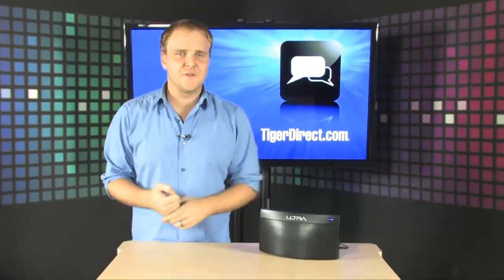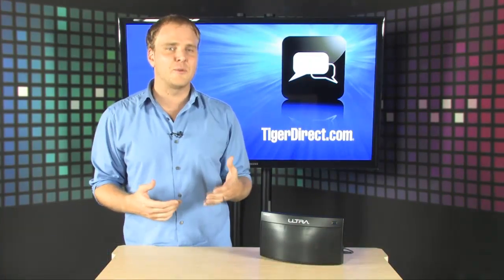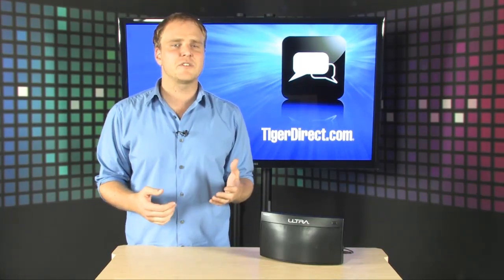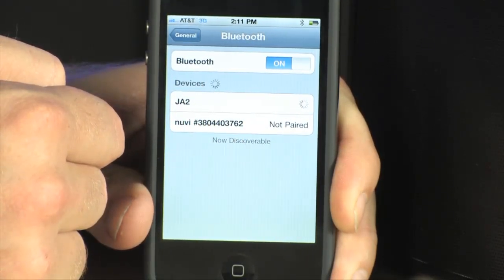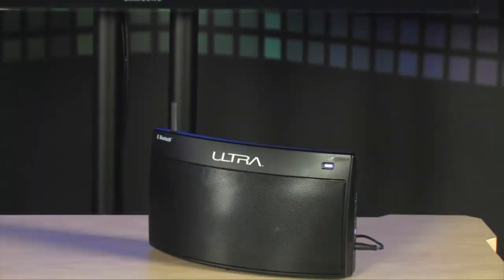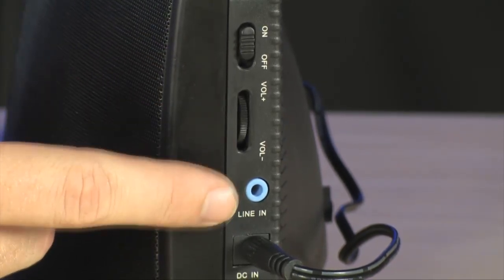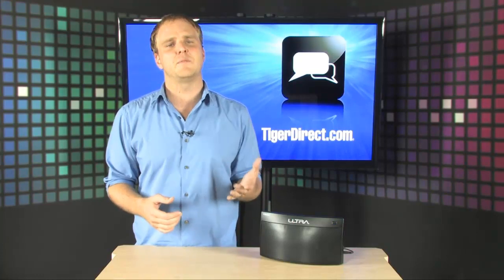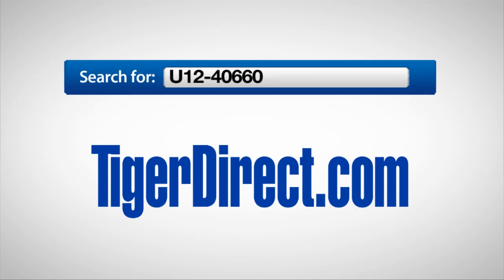Ultra U12-40660 Bluetooth Wireless Speaker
The Ultra U12-40660 Bluetooth Wireless Speaker lets you sync to Bluetooth capable devices and music players to enjoy your mobile music out loud...anytime, anywhere! Two stereo 5-watt speakers pump out your favorite music. The Ultra U12-40660 Bluetooth Wireless Speaker supports A2DP stereo profiles (does not support Bluetooth mono profiles) and can play both MP3 and WMA file formats. Never be without your tunes...with the ULTRA Bluetooth Wireless Speaker!